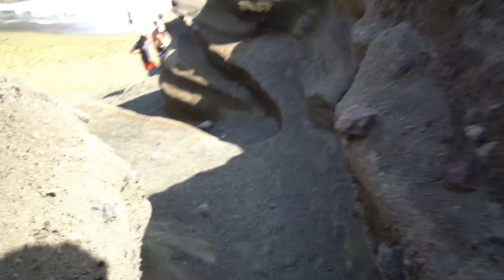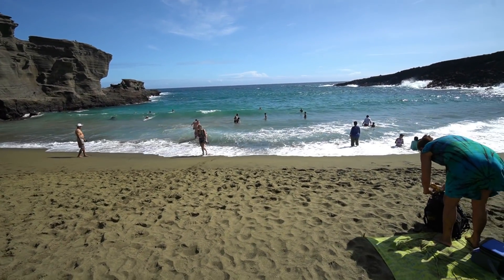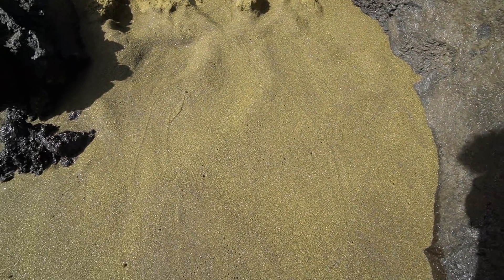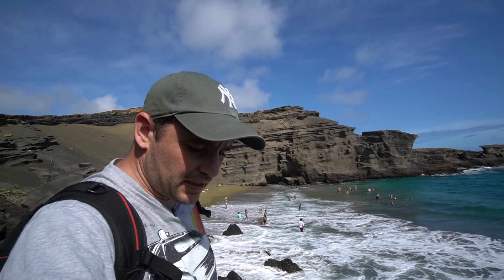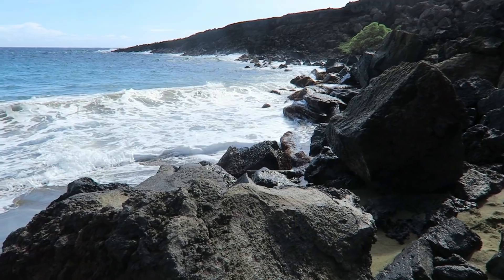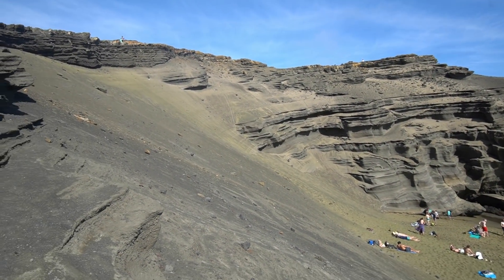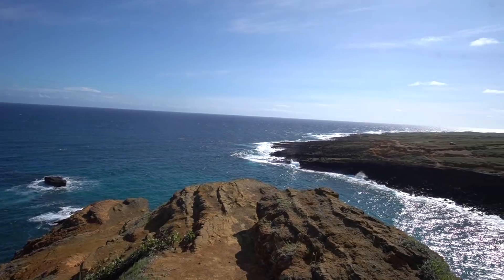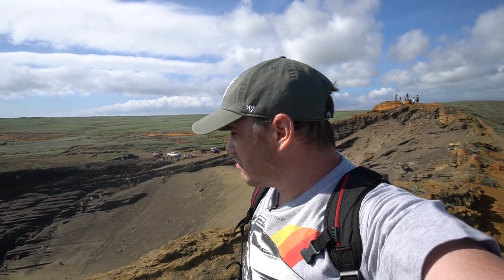A Volcano Turned This Beach Green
There are only 4 green sand beaches in the world and one of them is on Hawaii.